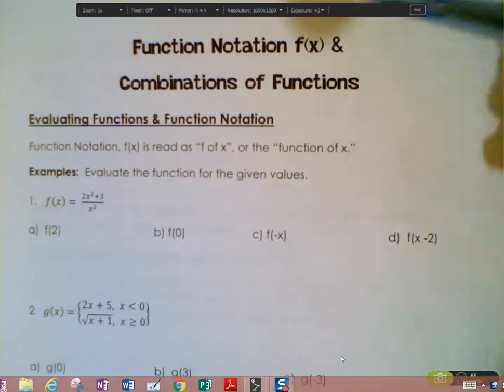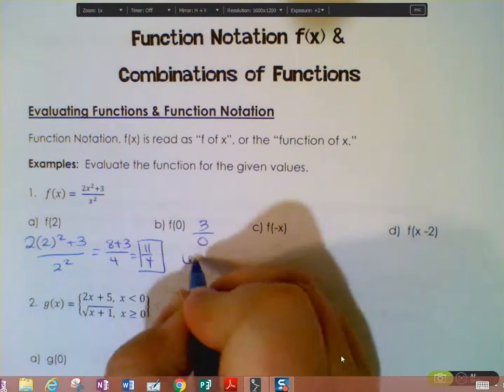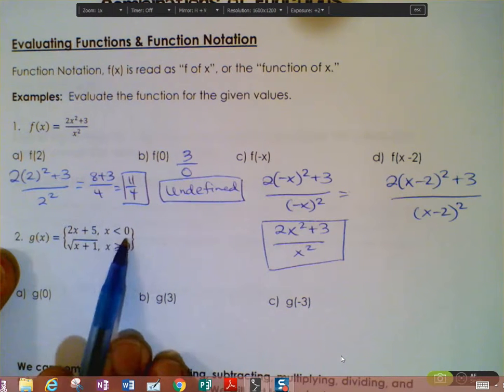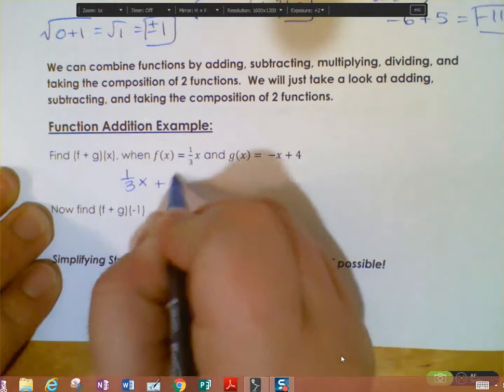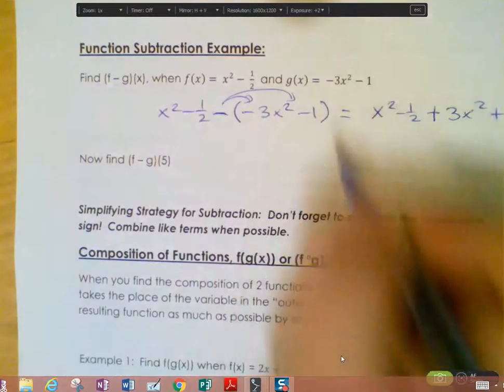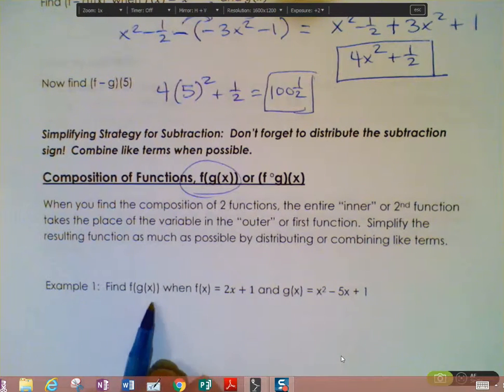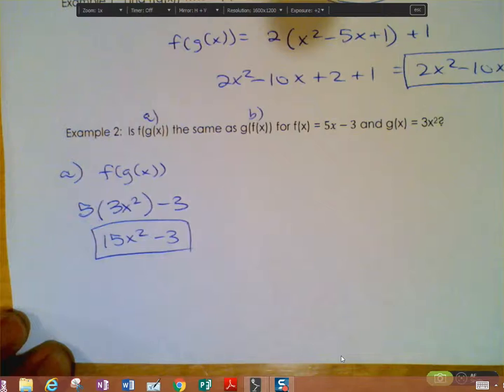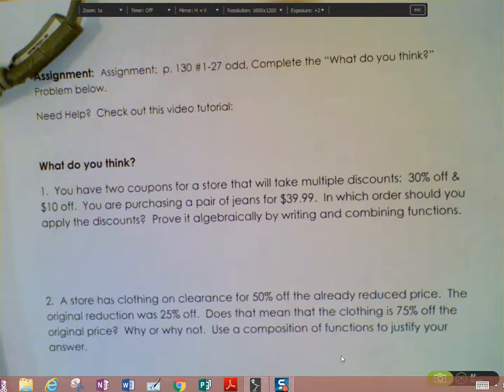Function Notation and Combinations of Functions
Includes evaluating with function notation, adding functions, subtracting functions, and finding the composition f(g(x)) for two functions.